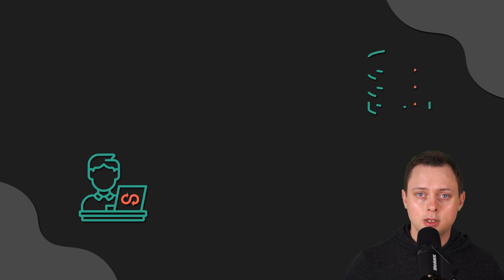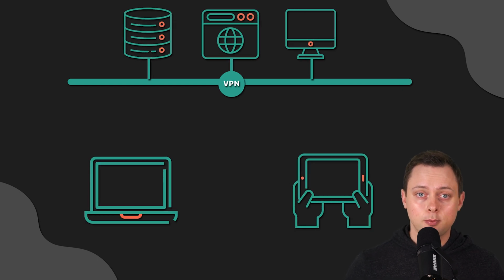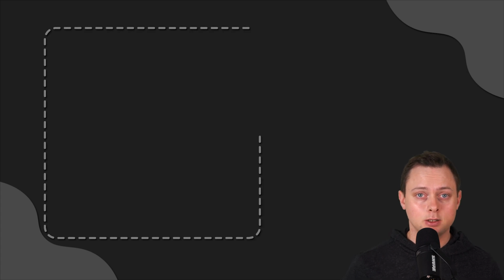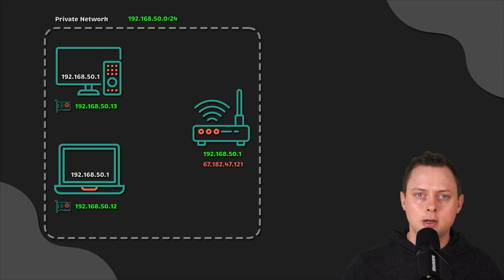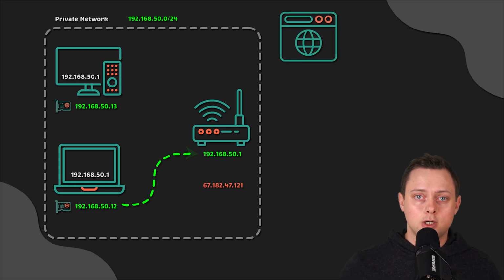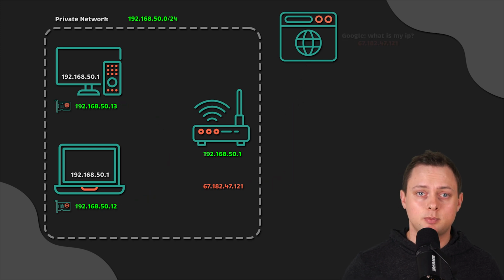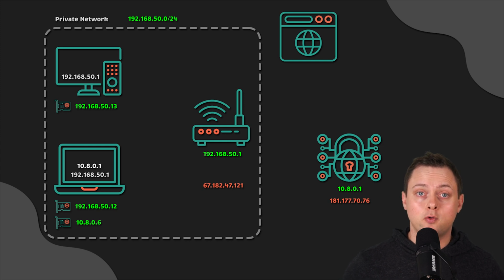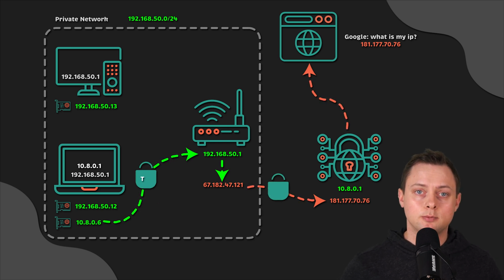What Is a VPN? - Virtual Private Network